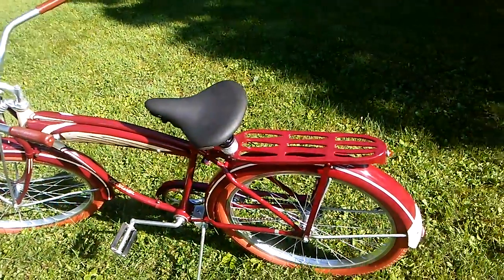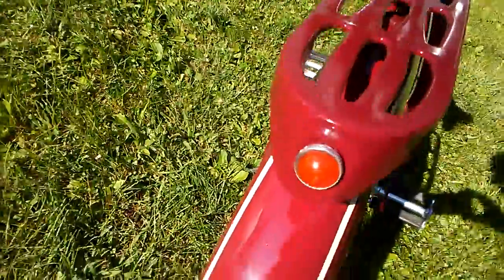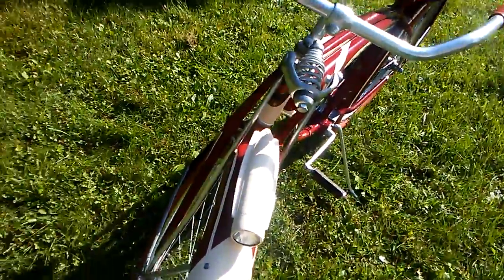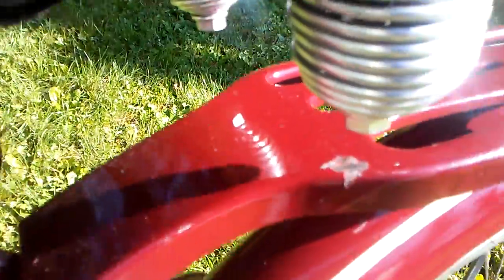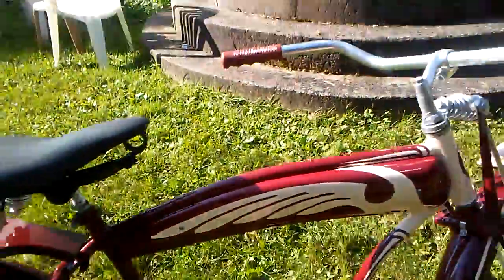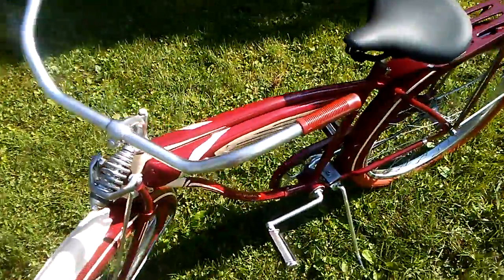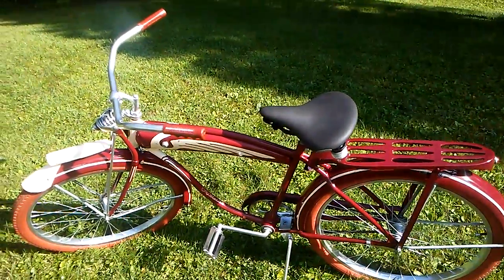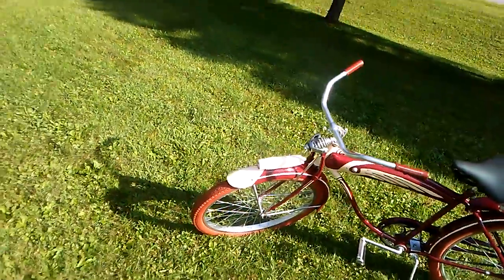1941 prewar schwinn excelsior pre war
1941 prewar schwinn excelsior pre war